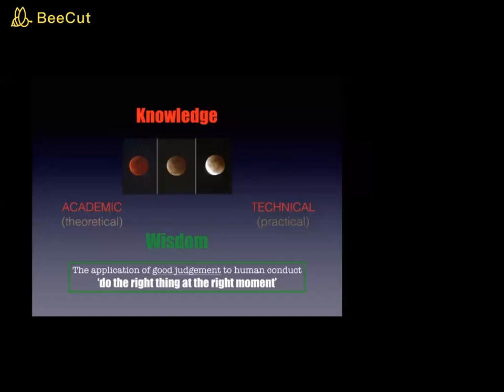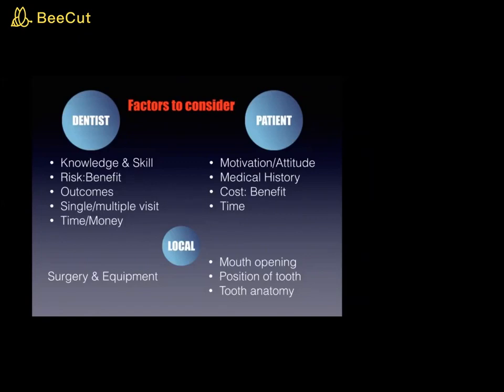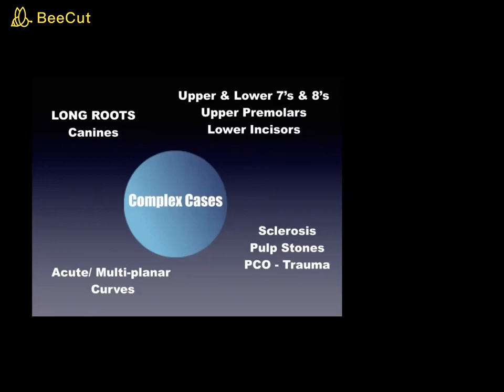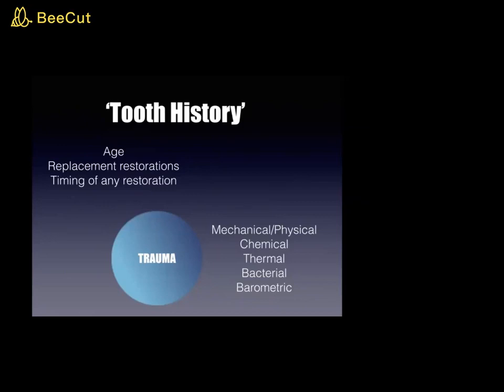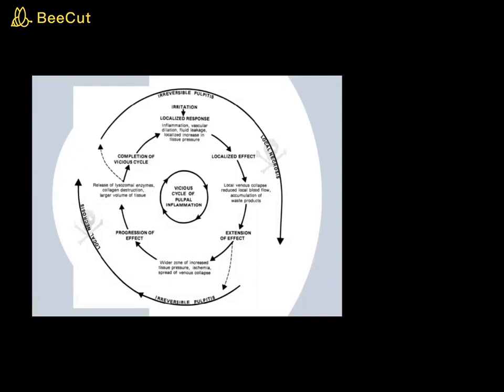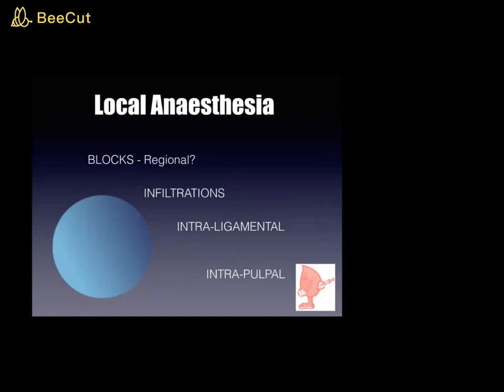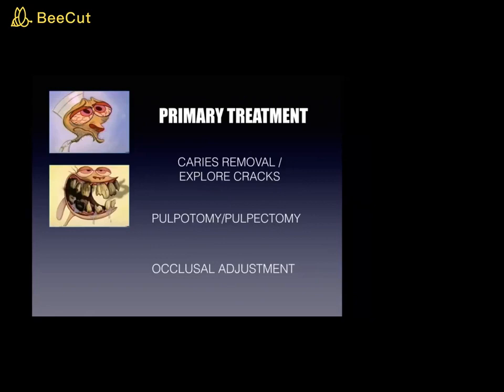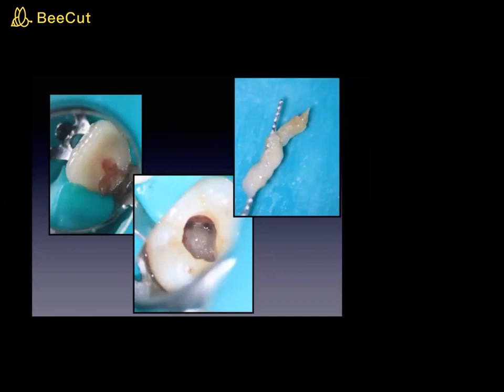Management of Acute Pulpitis by Dr Asim Ayub